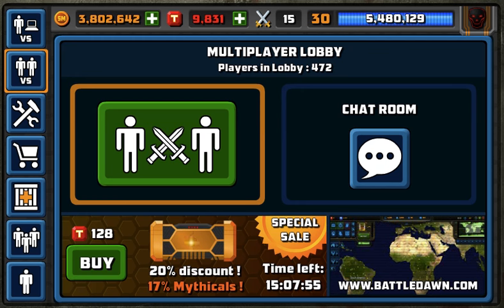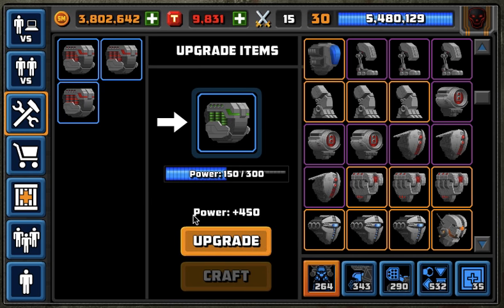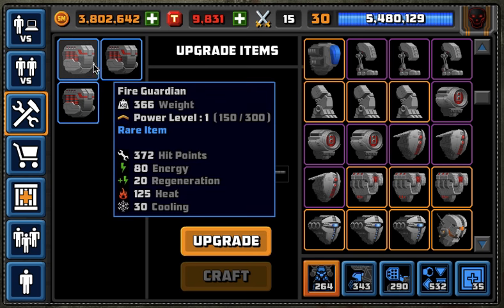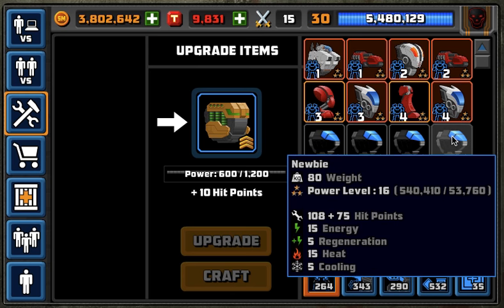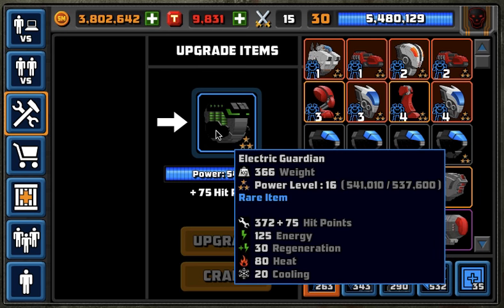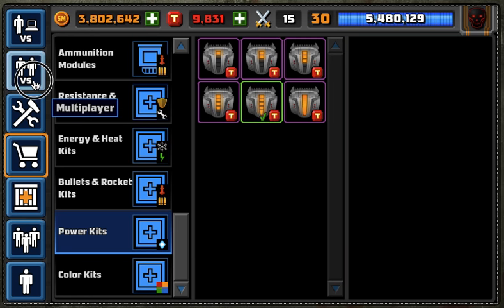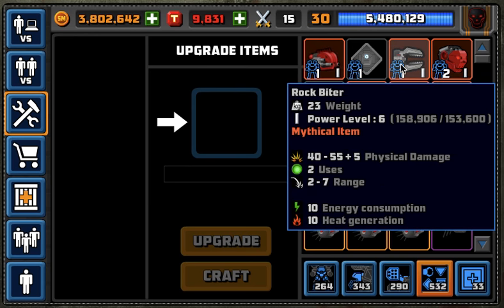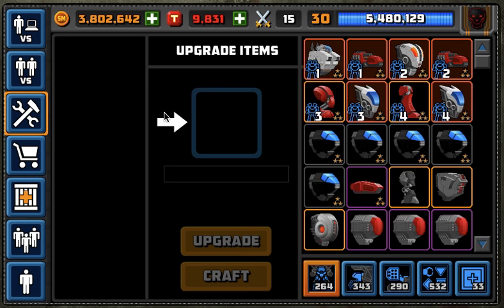Fusion tutorial by Aegis of Littlelost your lost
Check out this great fusion tutorial by Aegis of Littlelost your lost!